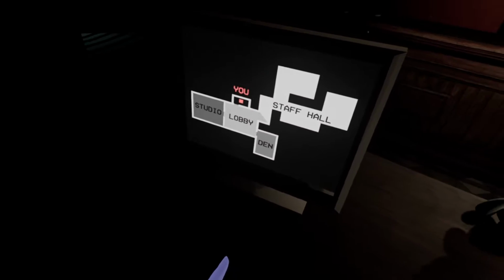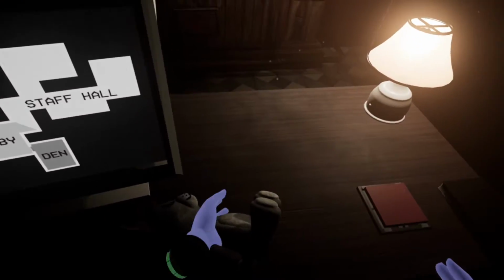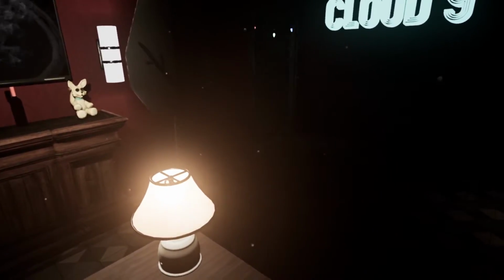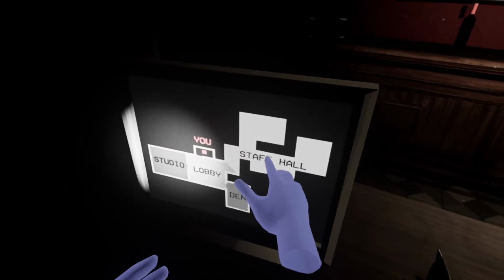PolarDread is a scary game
Yes I got scared so what. Its a scary game ok?